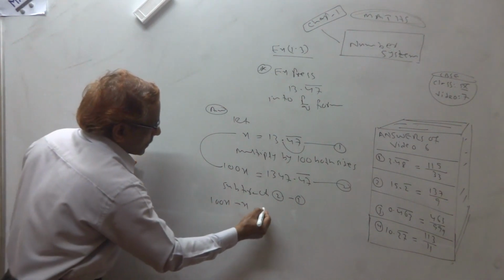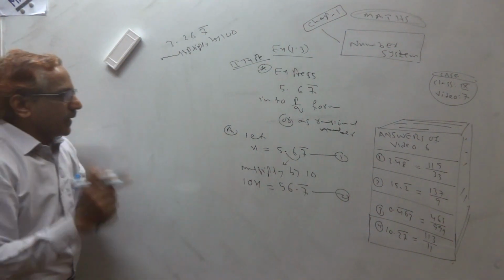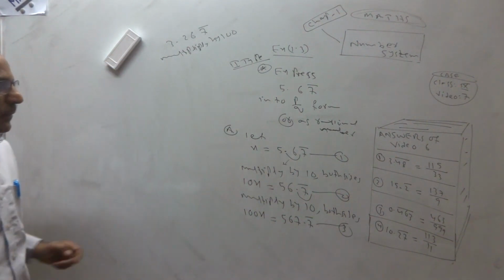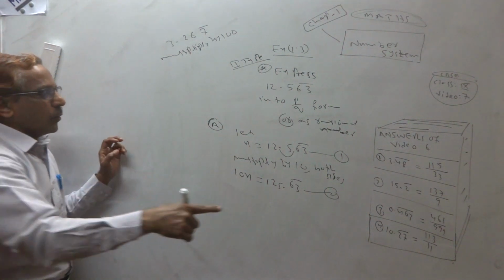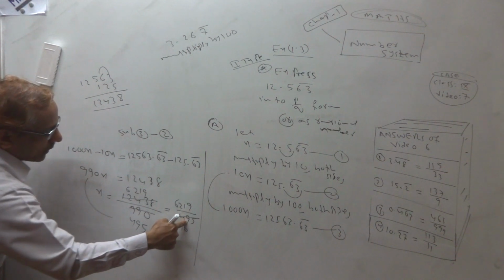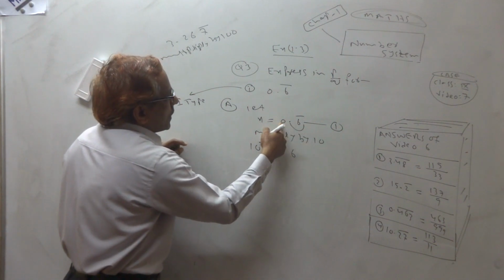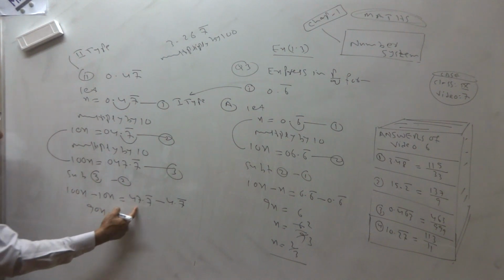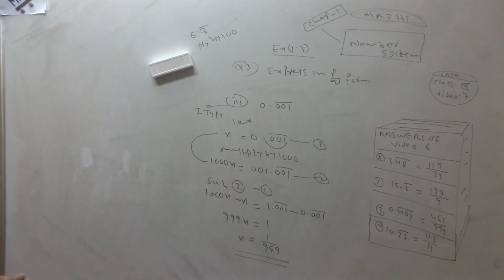CBSE CLASS 9th CHAPTER-1 NUMBER SYSTEM (video 7)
This is the 7th video for class 9th chapter-1 NUMBER SYSTEM (CBSE)

and let me know your feedback or doubts in the comments below